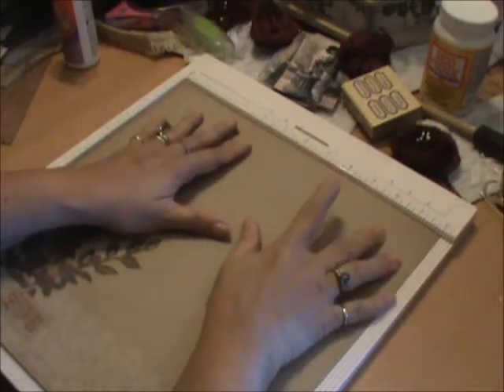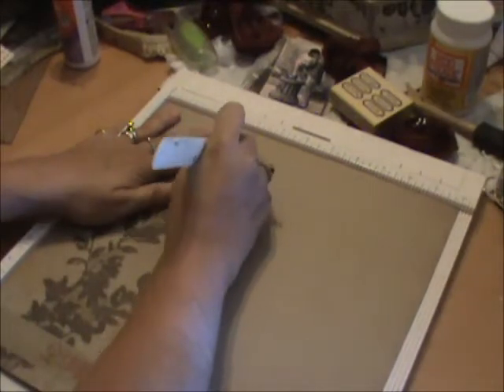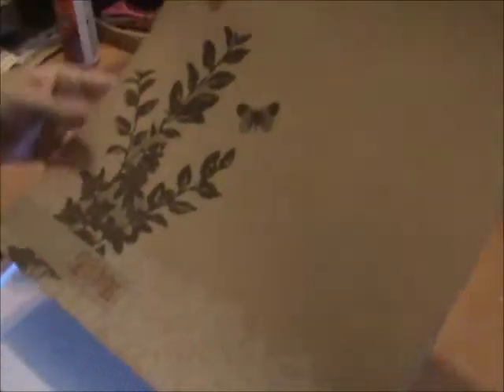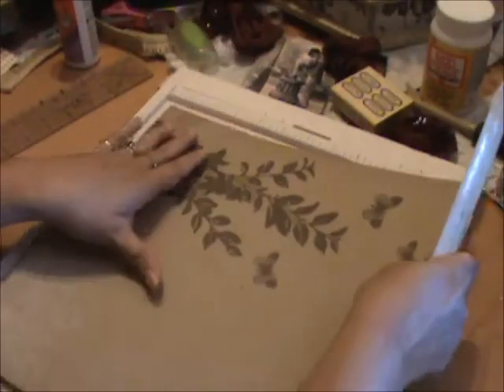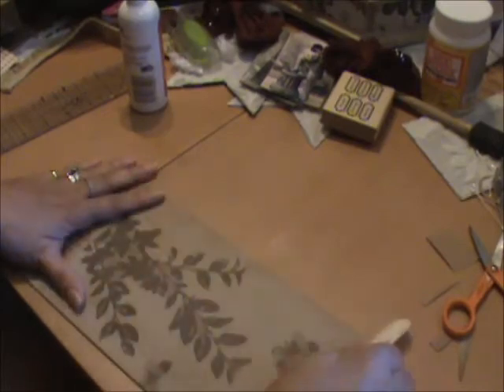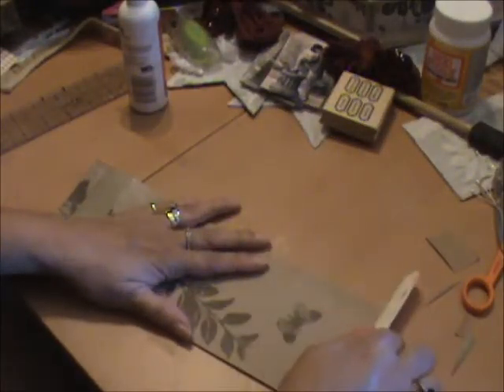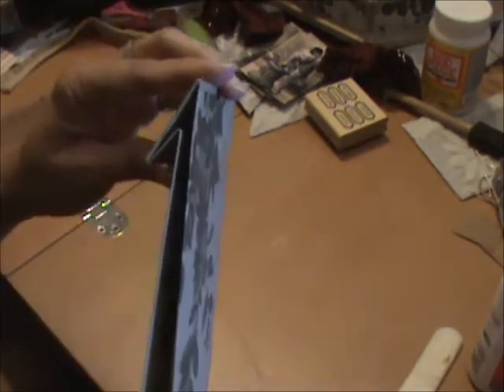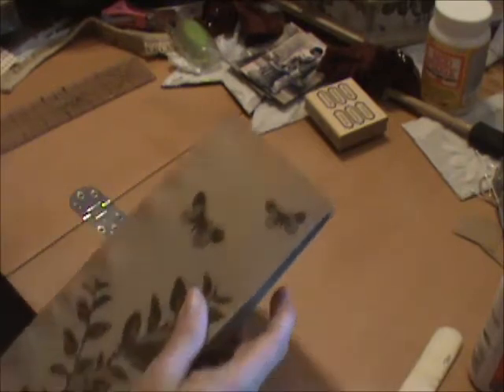PaperBag tutorial- Super Easy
I hope you liked this quick Tutorial.  For those of you who are like me, that do not live near a Micheals or a JoAnns to buy the celebration paper bags to make your mini albums...now you can just make your own : )  enjoy and happy crafting and God Bless